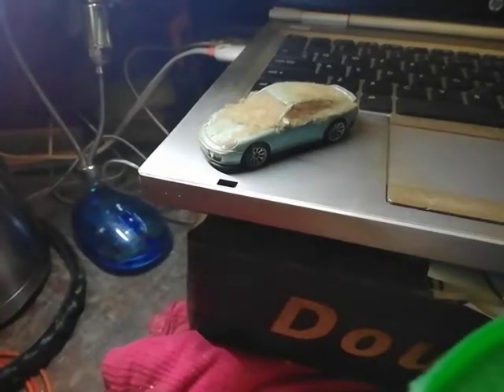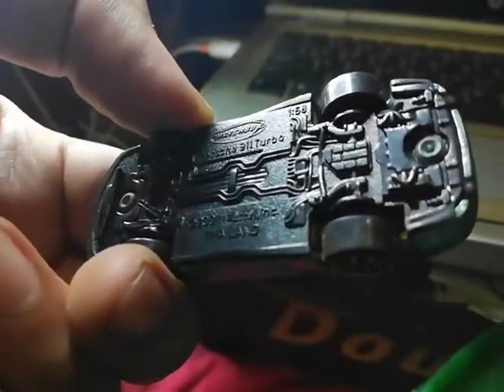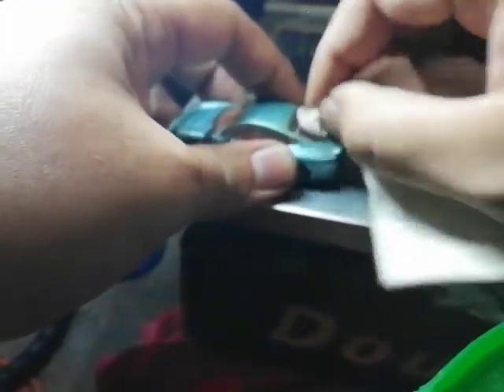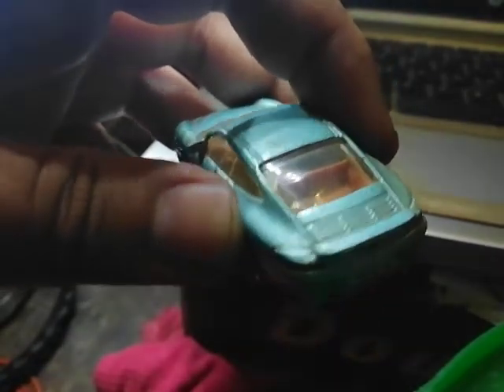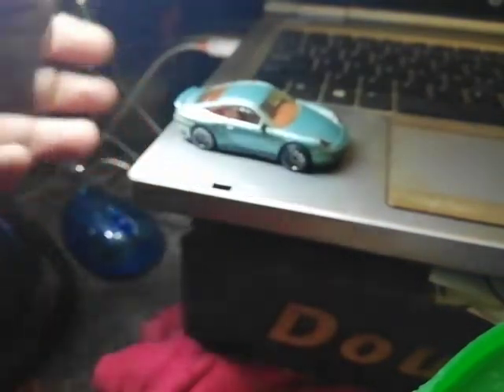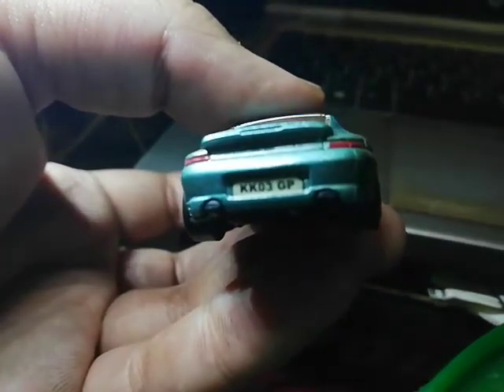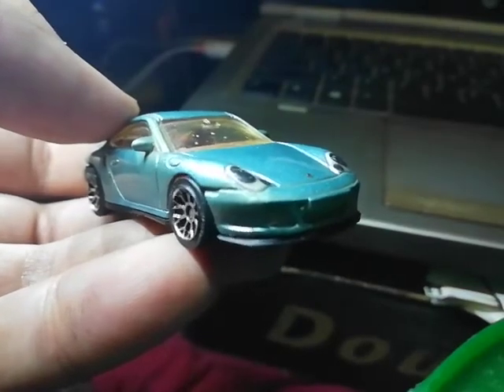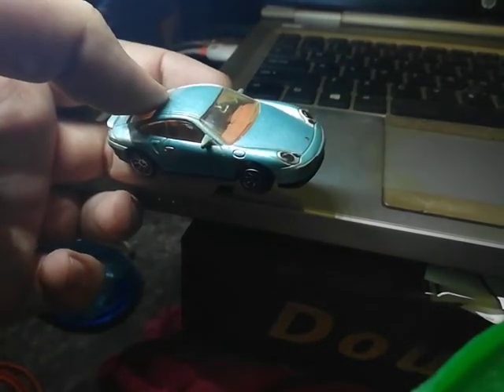Matchbox Porsche 911 Turbo Made in Thailand review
Diecast review